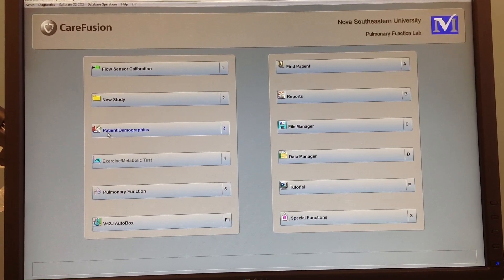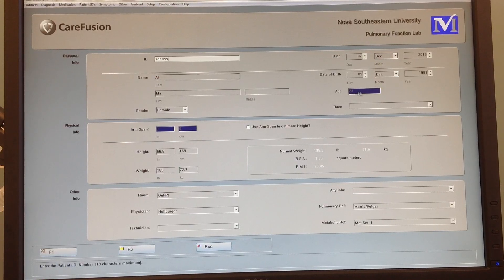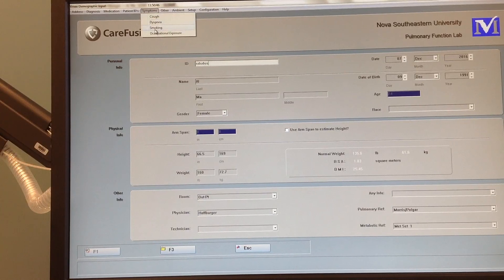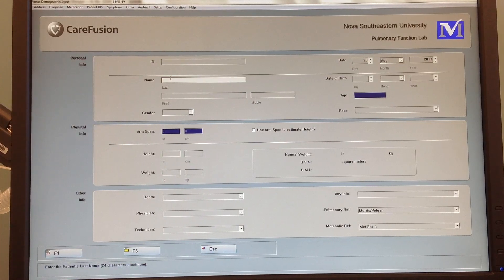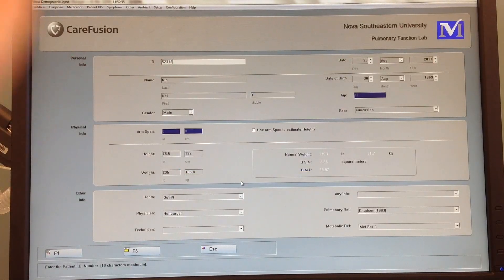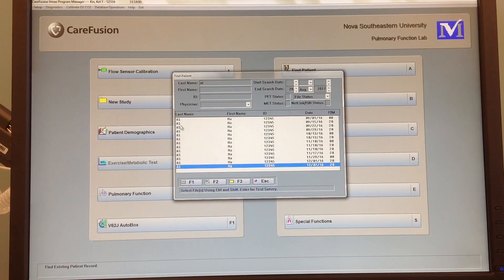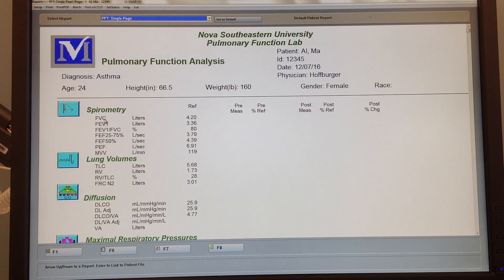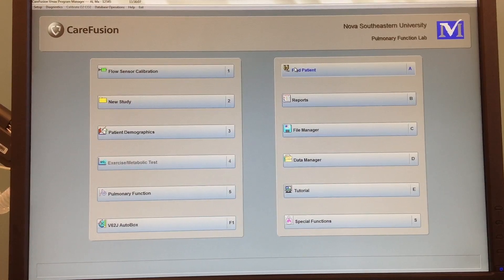W1 VMax Data Entry